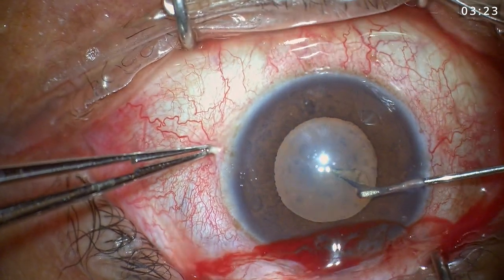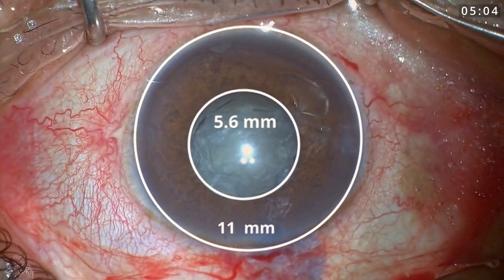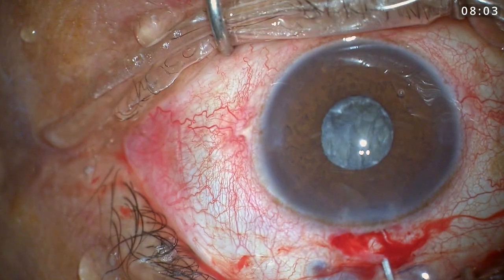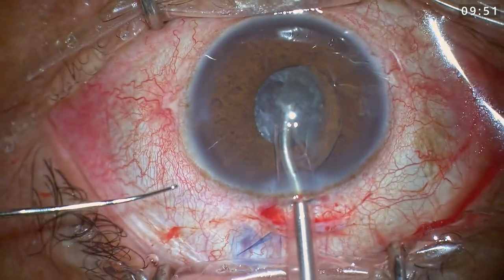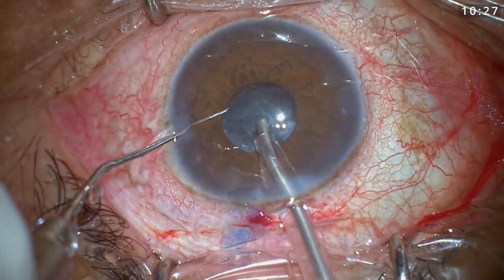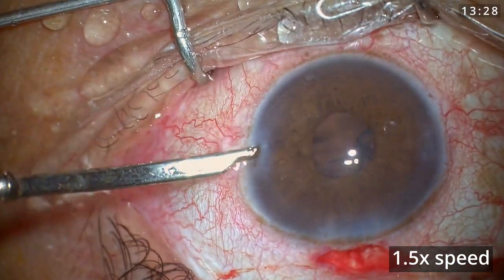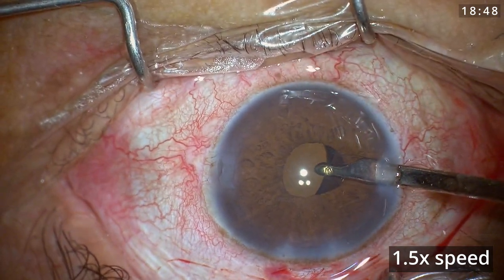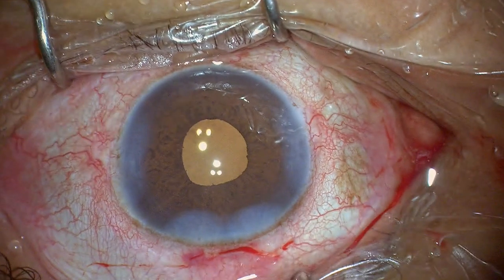Phaco Tips & Tricks for IFIS | Intraoperative Floppy Iris Syndrome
In this video I am presenting the management of intraoperative floppy iris without using iris hooks.